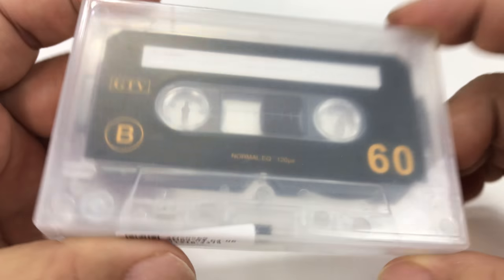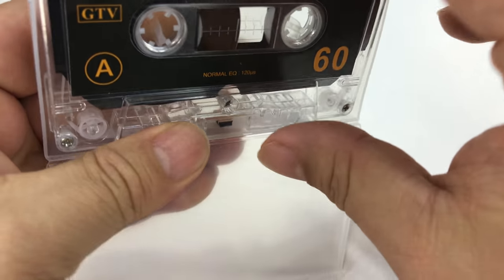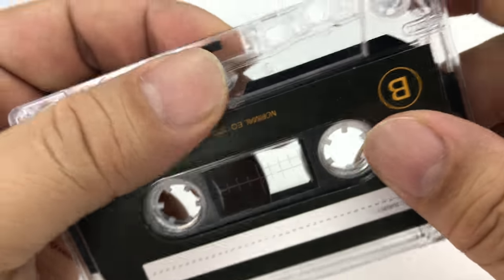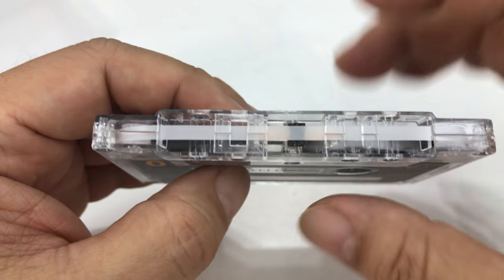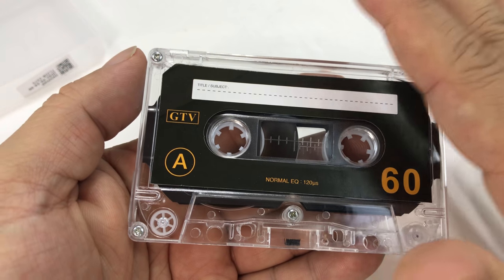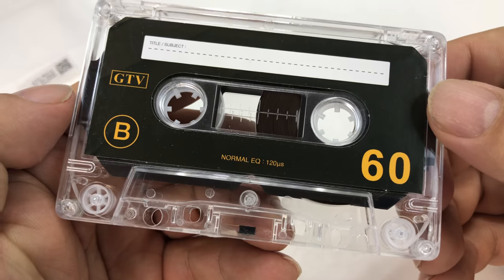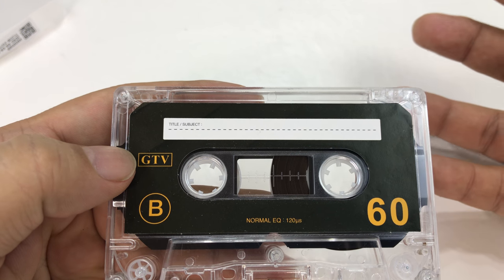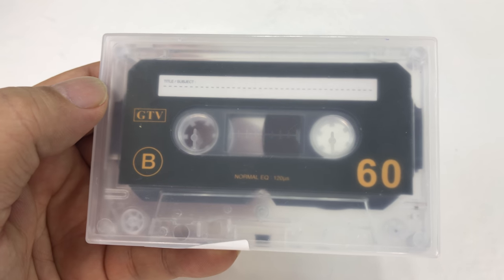The hottest music device of the year!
The Compact Audio Cassette (CAC) or Musicassette (MC), also commonly called the cassette tape or simply tape or cassette, is an analog magnetic tape recording format for audio recording and playback. It was released by Philips in 1962, having been developed in Hasselt, Belgium.[2] Compact cassettes come in two forms, either already containing content as a pre-recorded cassette, or as a fully recordable "blank" cassette. Both forms are reversible by the user. [3]

The compact cassette technology was originally designed for dictation machines, but improvements in fidelity led the Compact Cassette to supplant the Stereo 8-track cartridge and reel-to-reel tape recording in most non-professional applications.[4] Its uses ranged from portable audio to home recording to data storage for early microcomputers. The first cassette player (although mono) designed for use in car dashes was introduced in 1968. Between the early 1970s and the early 2000s, the cassette was one of the two most common formats for prerecorded music, first alongside the LP record and later the compact disc (CD).[5]

Compact Cassettes contain two miniature spools, between which the magnetically coated, polyester-type plastic film (magnetic tape) is passed and wound.[6] These spools and their attendant parts are held inside a protective plastic shell. Two stereo pairs of tracks (four total) or two monaural audio tracks are available on the tape; one stereo pair or one monophonic track is played or recorded when the tape is moving in one direction and the second (pair) when moving in the other direction. This reversal is achieved either by manually flipping the cassette, or by the machine automatically changing the direction of tape movement ("auto-reverse") when it detects that the tape has come to an end.[7] Expedition Money LLC